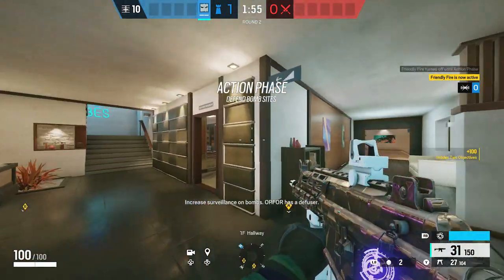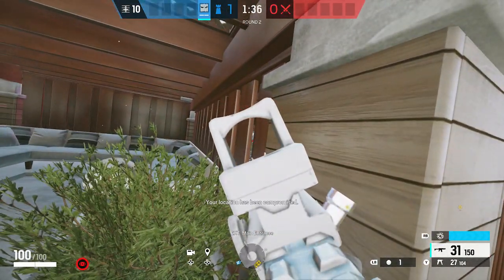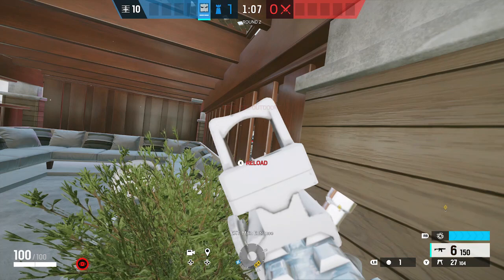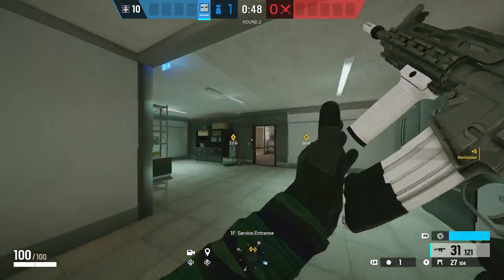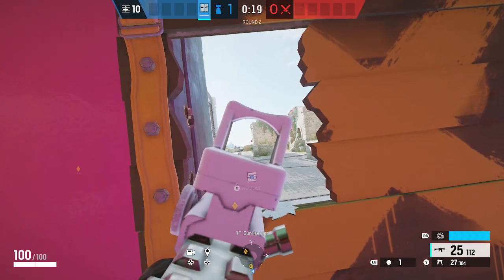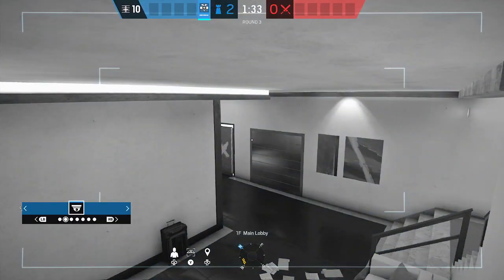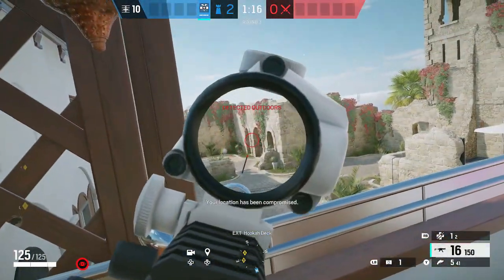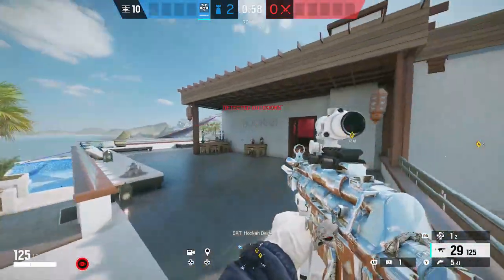3 *UNSTOPPABLE* Spawn Peeks on Coastline - Rainbow Six Siege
This video gives 3 spawn peeks on Coastline. I chose my top three favorites so that you guys could have the best chances at getting some early picks on defense! If you enjoyed, please check out some of my other Rainbow Six Siege videos!

0:00 Intro
0:08 First Spawn Peek
0:55 Second Spawn Peek
1:25 Third Spawn Peek
2:09 Outro